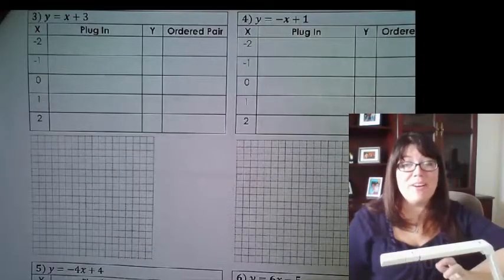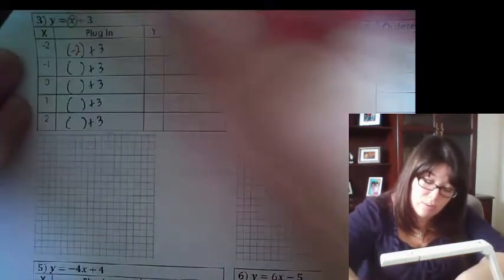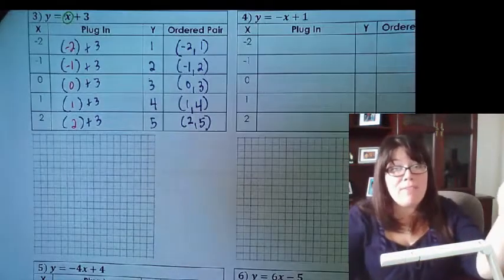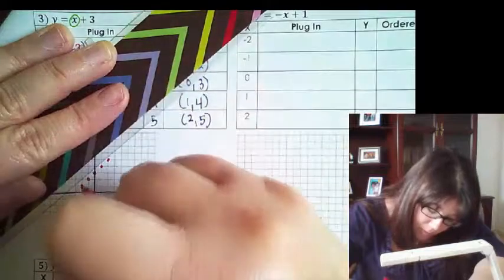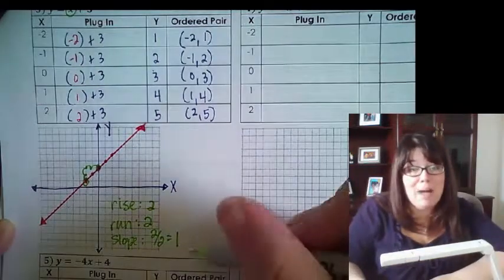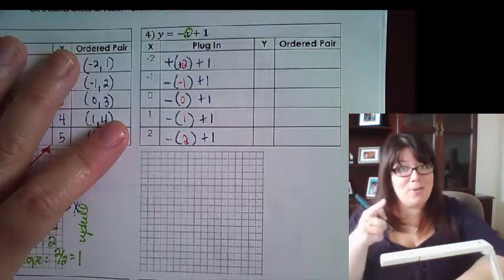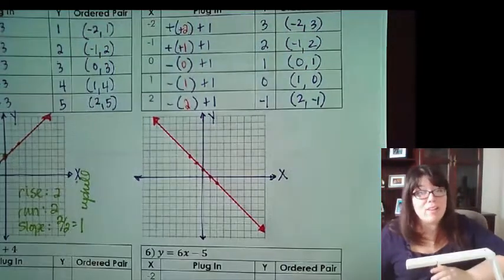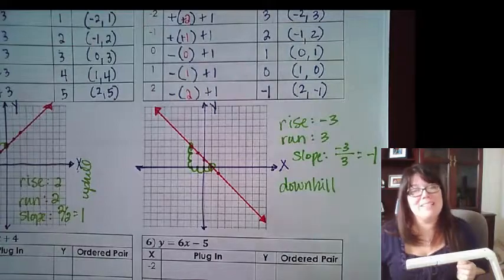Graphing with a T-Chart - Part 2